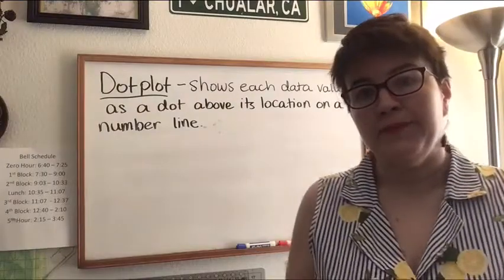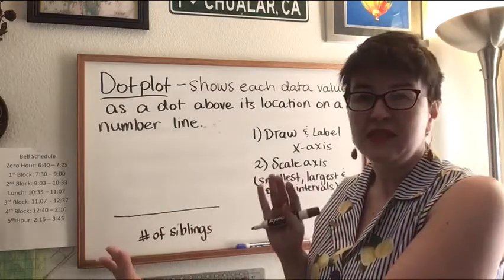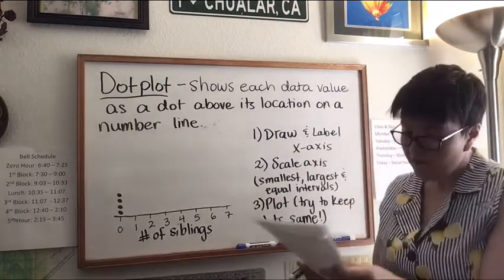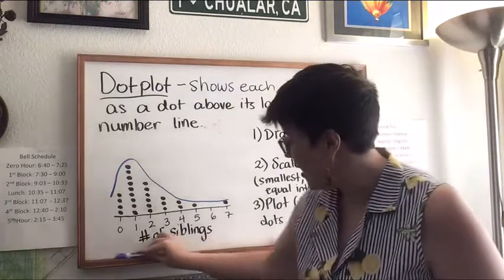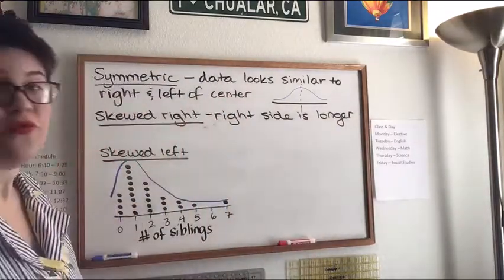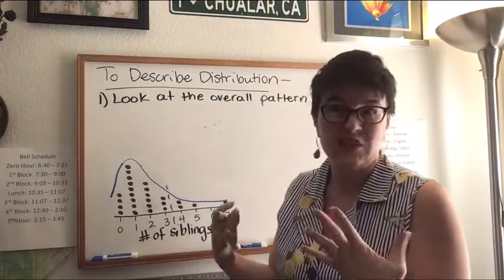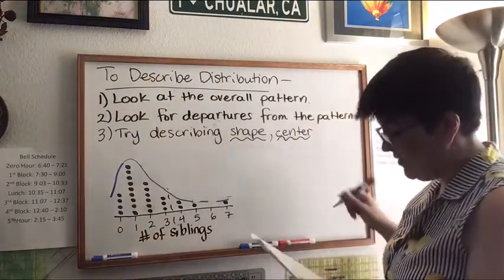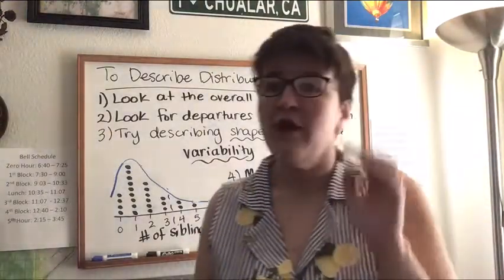1.3 - Dot Plots